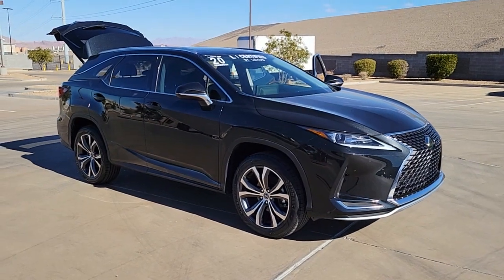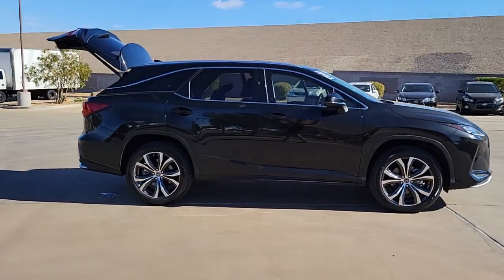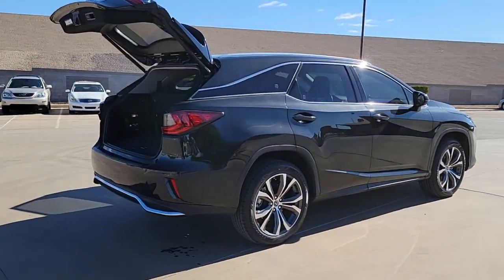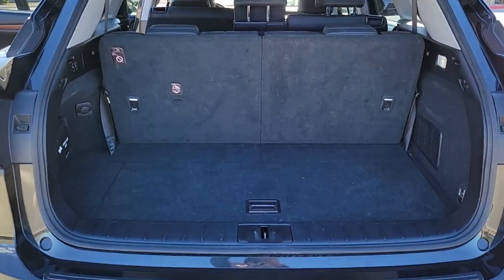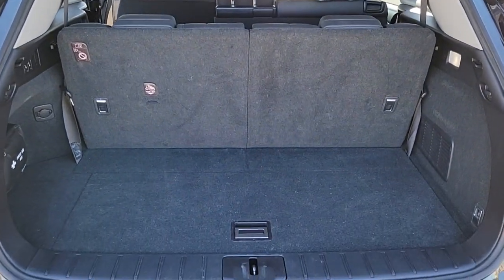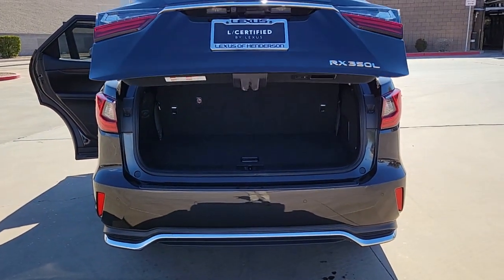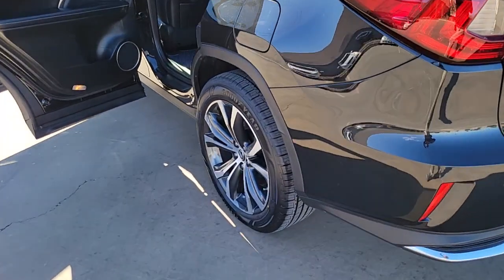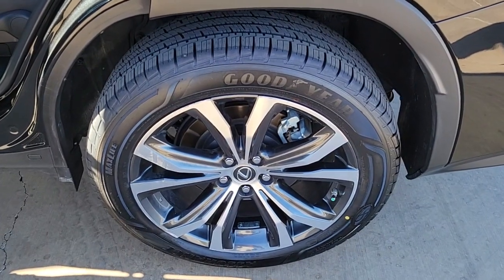2020 LEXUS NX Las Vegas, NV, Henderson, NV, St. George, UT, Phoenix, AZ, Bakersfield, CA 0CB22003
Eminent White Pearl Used 2020 LEXUS NX available in Las Vegas, Nevada at Lexus of Henderson. Servicing the Henderson NV, St. George UT, Phoenix AZ, Bakersfield, CA area
2020 LEXUS NX 300 FWD - Stock#: 0CB22003 - VIN#: JTJAARBZ3L5007787

**LEXUS CERTIFIED**, **BLUETOOTH**, **BACKUP CAMERA**. Priced below KBB Fair Purchase Price!brbrCARFAX One-Owner. Clean CARFAX.brCertified. L/Certified Details:brbr  * Vehicle Historybr  * 161 Point Inspectionbr  * Roadside Assistancebr  * Warranty Deductible: $0br  * CERTIFIED WARRANTY: Unlimited-mileage warranty up to 6 years. Balance of new car warranty (4 Year/50K Miles) plus 2 Year/Unlimited-mileage L/Certified warranty. SERVICE MAINTENANCE: Complimentary Maintenance Plan covering the first four basic factory-scheduled maintenance services for 2 years or 20,000 milesbrbrbrOdometer is 9994 miles below market average! 22/28 City/Highway MPGbrbrbrLexus of Las Vegas offers a car-buying experience like no other. We have a HUGE SELECTION OF CARS, SUVS AND CROSSOVERS, and we provide elite customer service and world-class amenities. From your first inquiry through the purchase and financing process, and the servicing of your vehicle, you deserve and expect special care, attention, and an exceptional service experience throughout.
Side Impact Beams,Dual Stage Driver And Passenger Seat-Mounted Side Airbags,Forward Collision Mitigation,Collision Mitigation-Front,Tire Specific Low Tire Pressure Warning,Dual Stage Driver And Passenger Front Airbags,Curtain 1st And 2nd Row Airbags,Airbag Occupancy Sensor,Driver Knee Airbag and Passenger Cushion Front Airbag,Rear Child Safety Locks,Outboard Front Lap And Shoulder Safety Belts -inc: Rear Center 3 Point, Height Adjusters and Pretensioners,Front Bucket Seats -inc: 8-way power driver and power front passenger seats w/fore-aft slide, fore-aft recline, front vertical height, rear vertical height and power lumbar support (driver's seat only),Driver Seat,Passenger Seat,60-40 Folding Split-Bench Front Facing Manual Reclining Fold Forward Seatback Rear Seat,Power Tilt/Telescoping Steering Column,Front Cupholder,Rear Cupholder,Compass,Valet Function,Remote Releases -Inc: Mechanical Fuel,Cruise Control w/Steering Wheel Controls,Distance Pacing,Dual Zone Front Automatic Air Conditioning,HVAC -inc: Underseat Ducts and Console Ducts,Illuminated Locking Glove Box,Driver Foot Rest,Interior Trim -inc: Metal-Look Instrument Panel Insert, Metal-Look Door Panel Insert, Metal-Look Interior Accents and Leatherette Upholstered Dashboard,Full Cloth Headliner,Leatherette Door Trim Insert,Leather/Metal-Look Gear Shifter Material,Day-Night Rearview Mirror,Driver And Passenger Visor Vanity Mirrors w/Driver And Passenger Illumination, Driver And Passenger Auxiliary Mirror,Full Floor Console w/Covered Storage, Mini Overhead Console and 2 12V DC Power Outlets,Front Map Lights,Fade-To-Off Interior Lighting,Full Carpet Floor Covering -inc: Carpet Front And Rear Floor Mats,Carpet Floor Trim,Cargo Area Concealed Storage,Folding Cargo Cover,Cargo Features -inc: Cargo Tray/Organizer,Cargo Space Lights,Lexus Enform Safety Connect Tracker System,Instrument Panel Bin, Driver And Passenger Door Bins,Delayed Accessory Power,Outside Temp Gauge,Analog Appearance,Seats w/Leatherette Back Mater